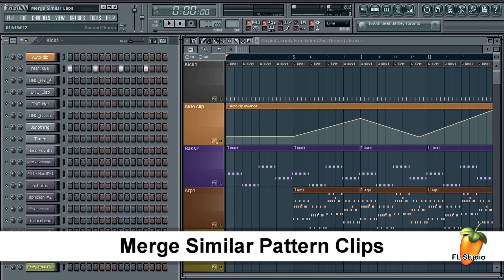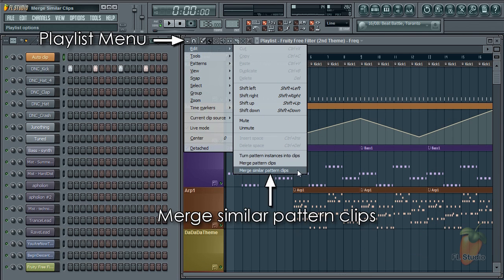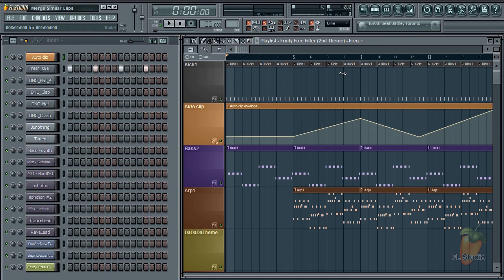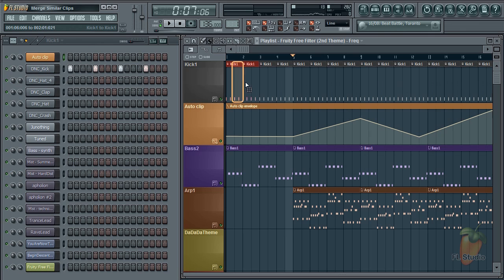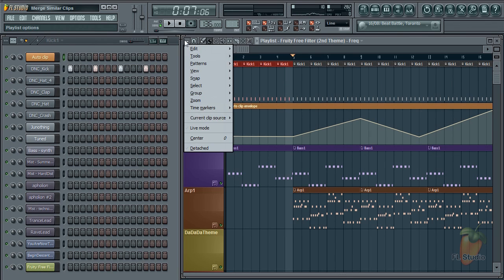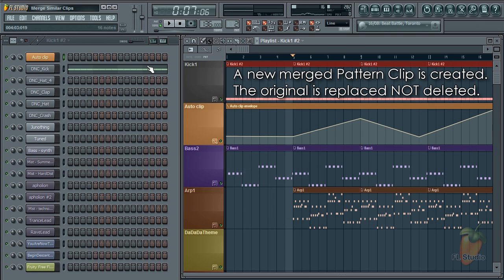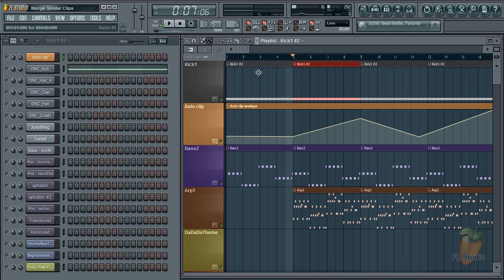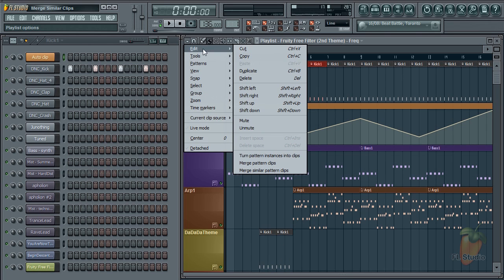FL Studio Guru | Merge Similar Pattern Clips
This video shows how to use the 'Merge Similar Pattern Clips' Playlist Menu option added with the FL Studio 9.5 update.